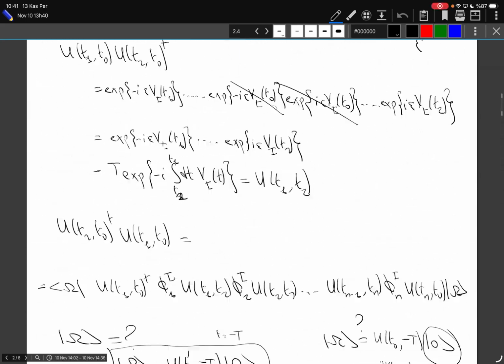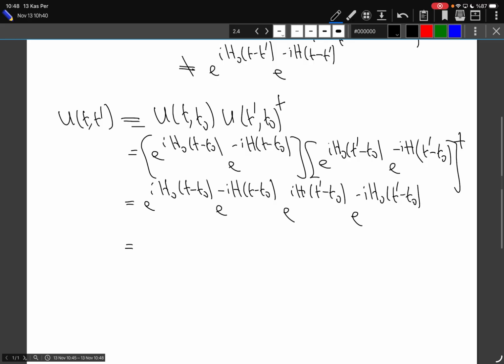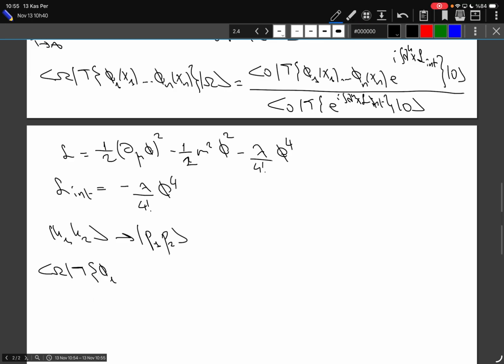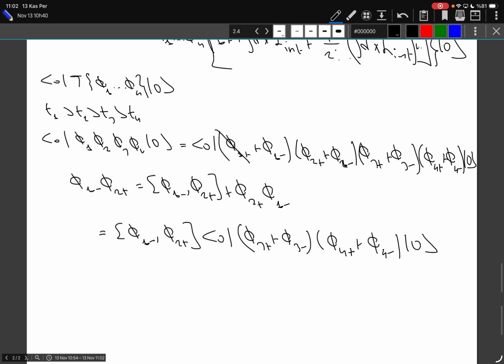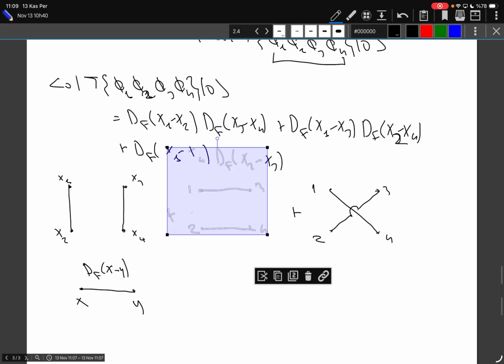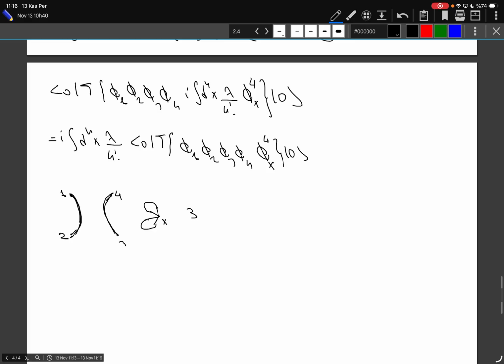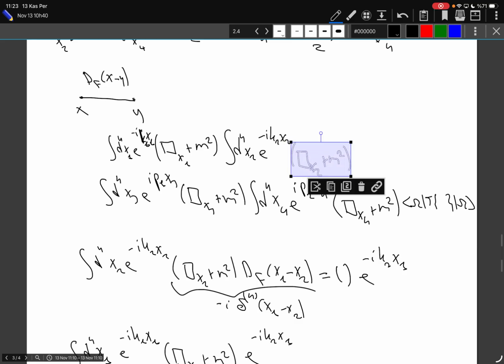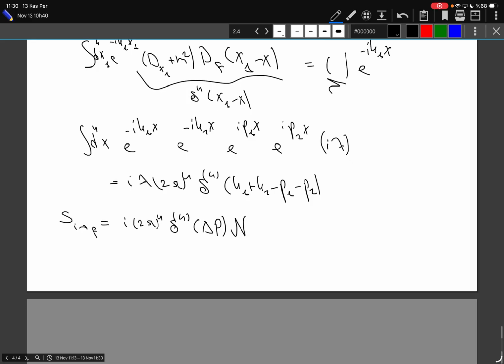20251_Phys541_Week7_Day2_Hour1